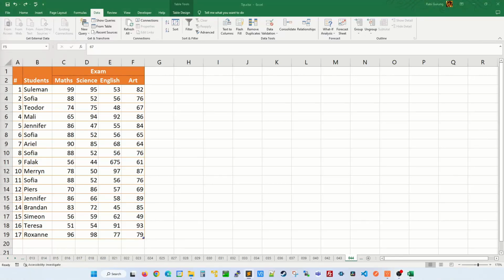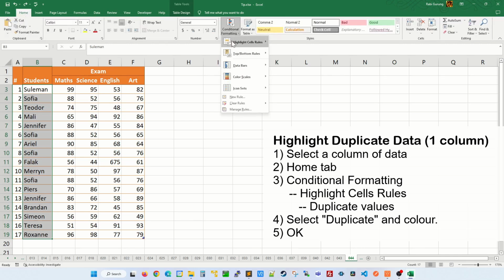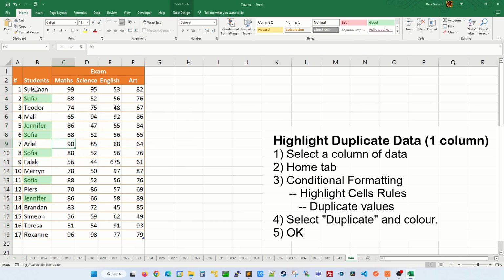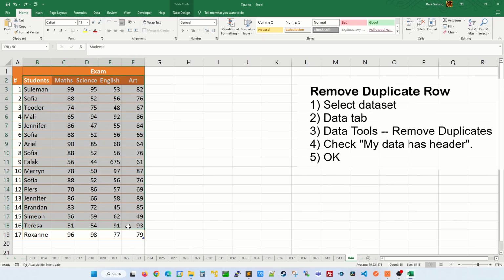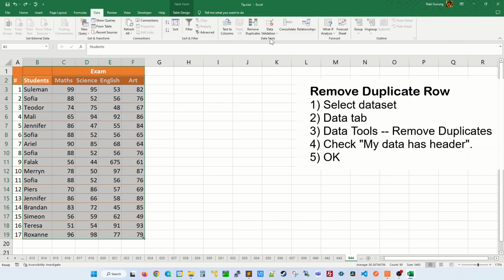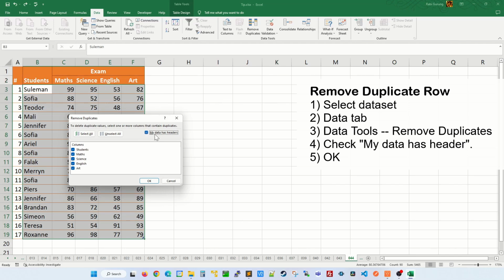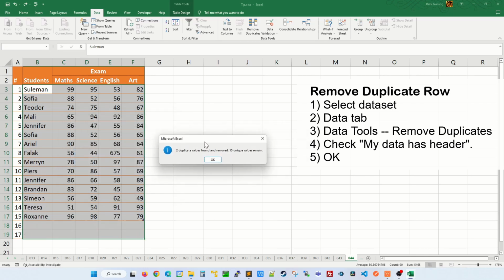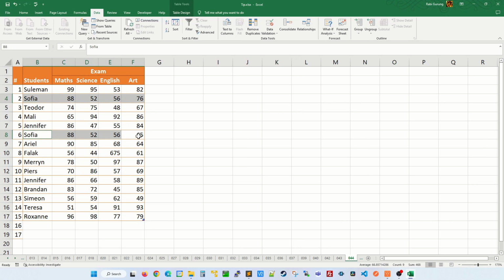EASY Ways to Find and Remove Duplicates in Excel - Excel Tips and Tricks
Learn an easy way to find and remove duplicates in Excel.

Identifying duplicates data and eliminating it will help you keep your dataset clean and error free.

Here are the steps outlined in the YouTube video.

Highlight duplicate data (one column)
1) Select a column of data
2) Home tab
3) Conditional Formatting
     -- Highlight Cells Rules
        -- Duplicate values
4) Select "Duplicate" and colour.
5) OK

Remove Duplicate Rows
1) Select dataset
2) Data tab
3) Data Tools -- Remove Duplicates
4) Uncheck "My data has header".
5) OK